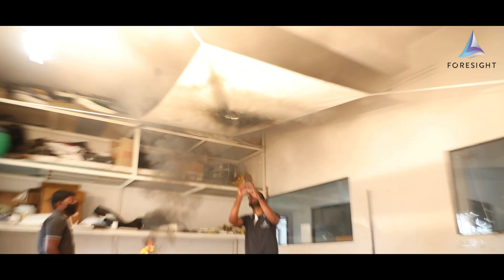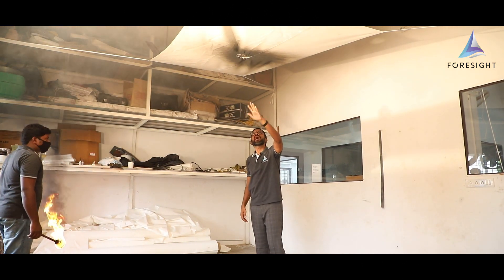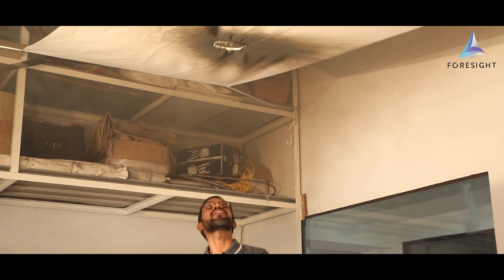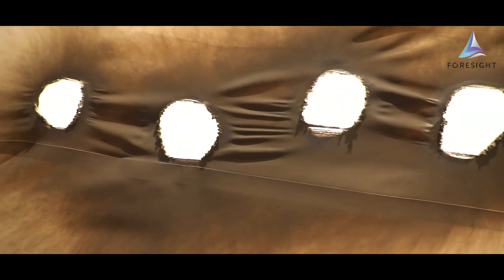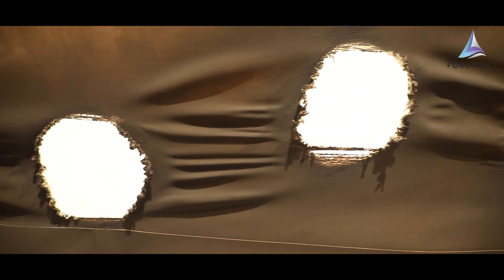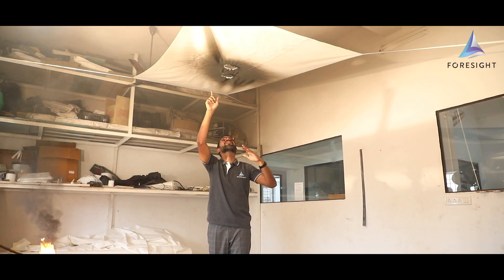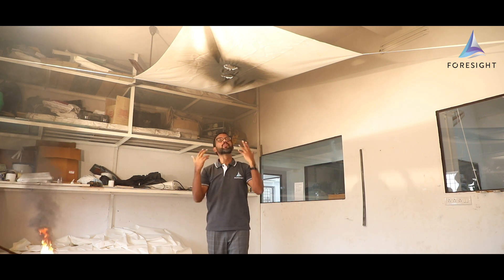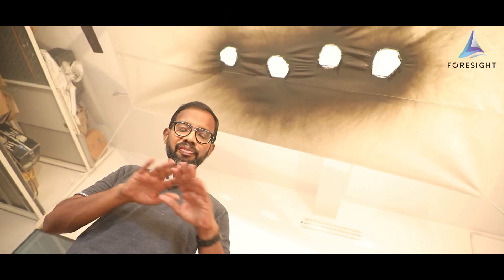Tensile Roof Fire Test | Foresight Roofings LLP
Will you be safe in case of fire under tensile roof

To Discussion tensile structure need: 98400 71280